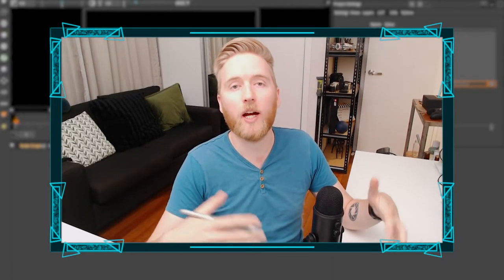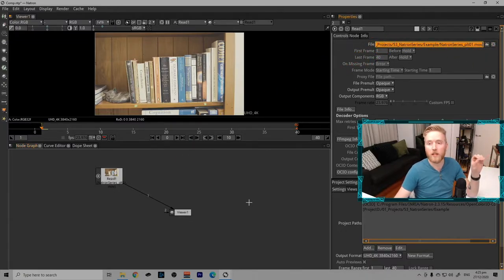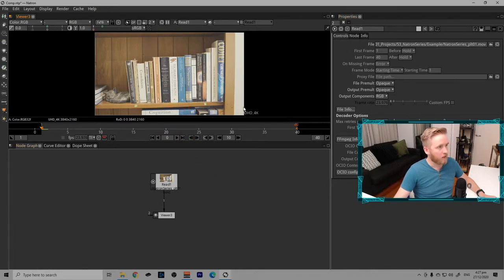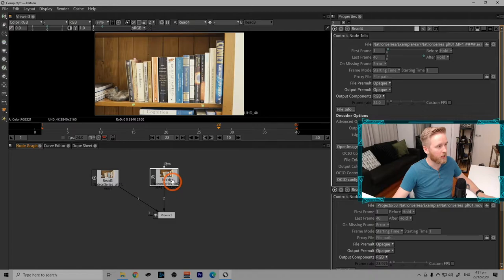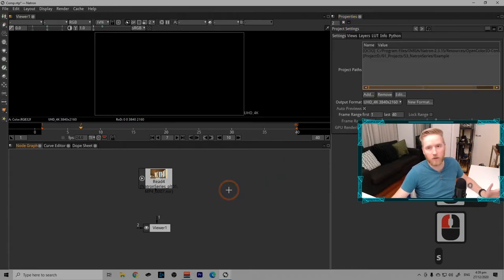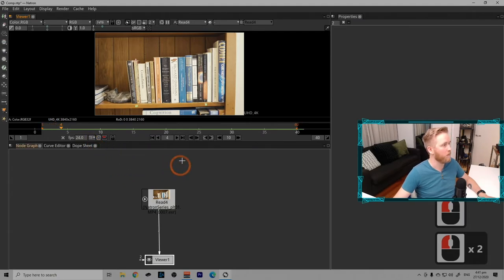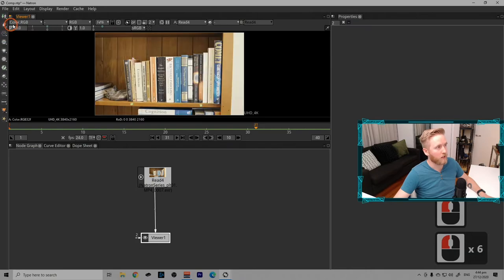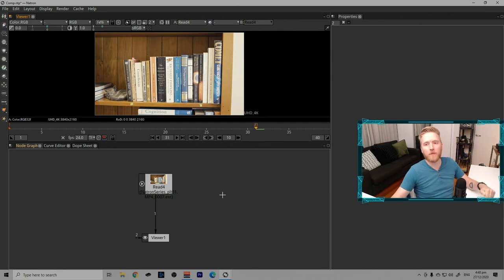Natron Tutorials Part 1: The basics of the Software Layout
This is the first part in a mini series of Natron Tutorial videos. Part one is for people new to Natron and the goal is to get familiar with the software layout so we can comfortably move onto common node based compositing techniques.

Natron Series Course Outline:
Ep1: Introduction and GUI overview
 - Node Menu and side menu
 - Top menu
 - Invisible Setting node
 - User settings (shift + s)
 - Node graph
 - Viewer
 - Nodes being a tools/settings container

Ep2: Key framing
 - Keyframe state on and off and note expressions
 - Using the viewer timeline and dope sheet to spot keyframes
 - Animate a colour wheel to bounce
 - Using the curve editor

Ep3: Tracking
 - Tracker node
 - Point track
 - Copying track to transform node
 - 4 point track and corner pin
 - Linked vs unlinked
 - Using corner pins to do quick roto

Ep4: Channels and Premultiplication
 - RGB
 - Alpha channel
 - Premultiplication

Ep5: The Merge node
 - Quick explanation of A over B
 - Over, under, max, screen, mask, stencil, difference, minus
 - How to see the math for the others

Ep6: Marker removal
 - Paint clean frame
 - Transform offset
 - Corner pin
 - Switch matte

Ep7: Basic Compositing
 - Text Element
 - Apply corner pin
 - Make cast shadow

Ep8: Rendering
 - Movie files vs image sequences
 - Common file types; exr, mov
 - Render settings: channels, path, hash, frame range, unpremultiplied
 - Babying the render
 - Checking the render

Sections:
Series Intro: (0:00)
Natron Basics: (1:10)
Node Graph: (2:27)
Import Footage: (2:50)
Connect Viewer: (4:06)
Properties: (4:31)
Change Image Colorspace: (5:00)
End of File Error: (5:55)
Movie File vs Image Sequence: (6:21)
Keyboard Shortcuts: (8:05)
Project and User Settings: (9:10)
Viewer: (10:43)
Layout Customization: (15:24)
Outro: (15:57)